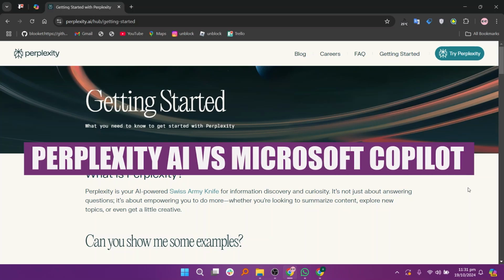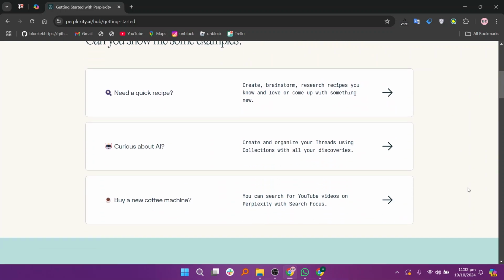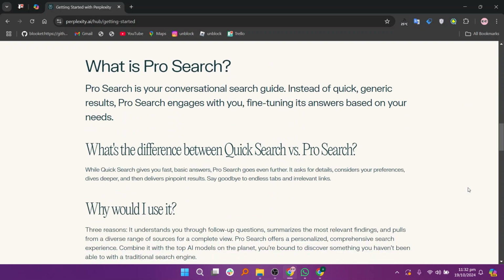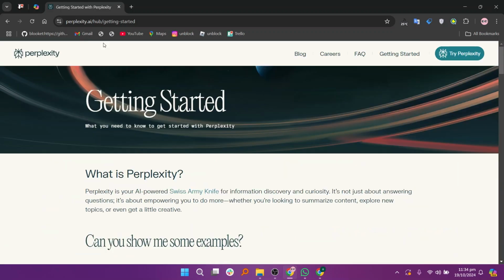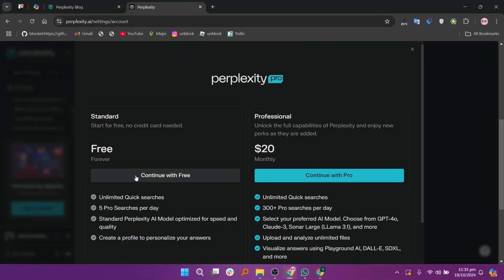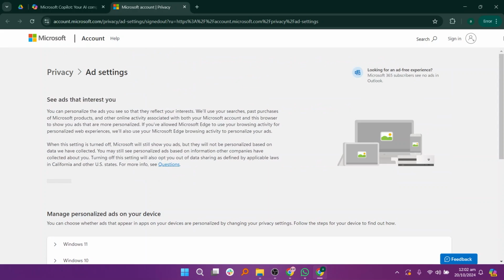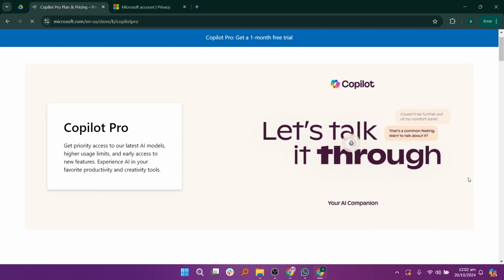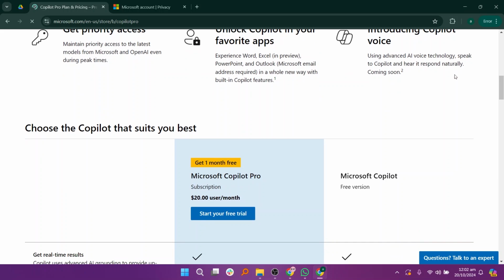PERPLEXITY AI vs MICROSOFT COPILOT (PROS AND CONS COMPARISON) [2024]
🤖 Perplexity AI vs. Microsoft Copilot - Pros and Cons Comparison | [2024 Guide] ⚖️

Curious about which AI assistant is best for your needs in 2024? In this video, we’ll dive deep into a detailed comparison between Perplexity AI and Microsoft Copilot, highlighting their strengths, weaknesses, and ideal use cases. This comprehensive guide will help you understand the key differences so you can make an informed decision on which AI tool suits you best.

✨ In This Video, You’ll Learn:
✅ Key features of Perplexity AI and Microsoft Copilot
✅ Pros and cons of each AI assistant
✅ Which AI is better for different tasks
✅ Performance, accuracy, and ease-of-use comparison
✅ Which tool is worth the investment in 2024

🔍 Why Compare Perplexity AI and Microsoft Copilot?
As AI continues to evolve, choosing the right assistant can make a big difference in productivity and efficiency. This video explores how both Perplexity AI and Microsoft Copilot perform in real-world scenarios, helping you understand which AI assistant is the best fit for content creation, coding, data analysis, and more.

👍 If this comparison helped you, make sure to:
✔️ Comment on your preferred AI assistant and why!